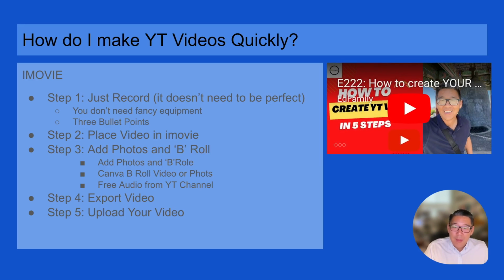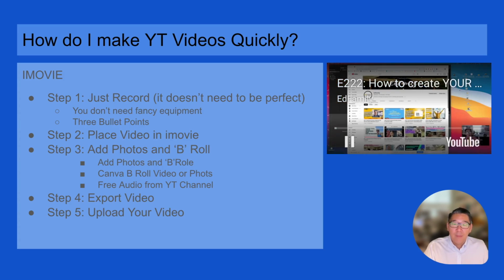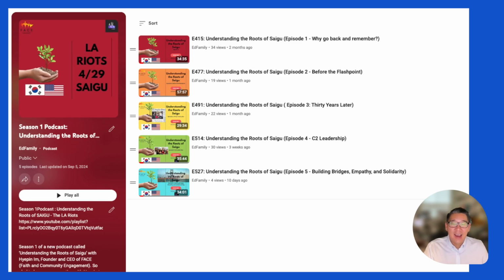E537: Creating YT Channel to Strengthen YOUR Brand